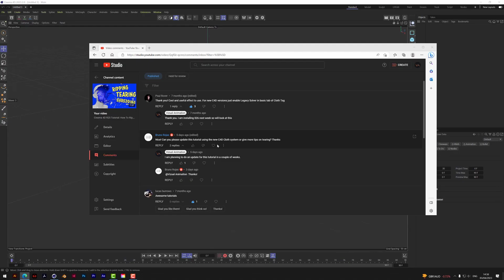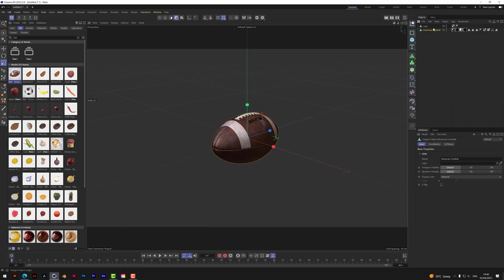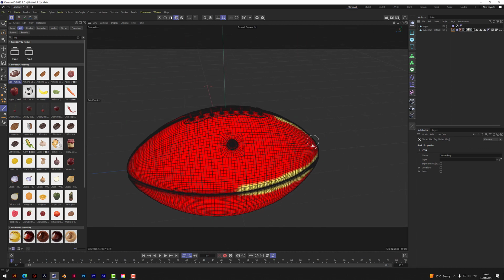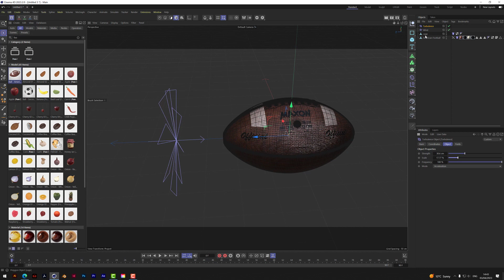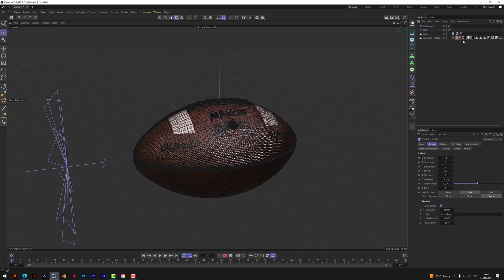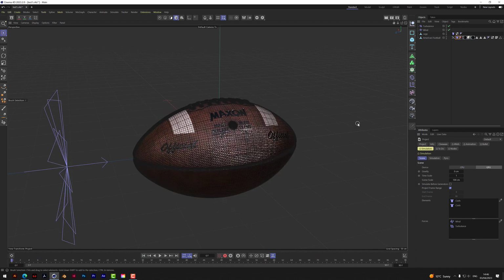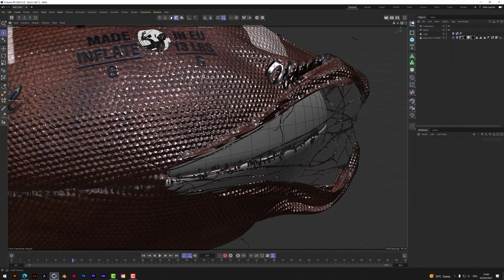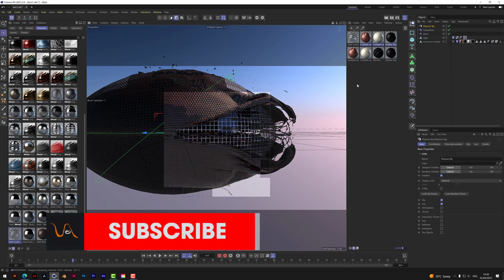Cloth Ripping Tearing Shredding 2 | Cinema 4D Tutorial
➡️ DOWNLOAD PROJECT FILES + BONUS RIPPING...TEARING...SHREDDING 1. C4D FILES

1:09  Importing the model from the Asset Menu
2:00  Creating the inner cage mesh
2:30  Adding Cloth dynamics
3:00  Vertex Map to control tear seams
4:40  Adding Forces (Wind & Turbulence)
6:46  Add Maps to Cloth Tearing
11:40  Downloading textures for metal cage

In today's video we are going to RIP, TEAR & SHRED the leather off of an American football in a storm!!

Grab these files now on my Gumroad website +  BONUS scene files and renders…